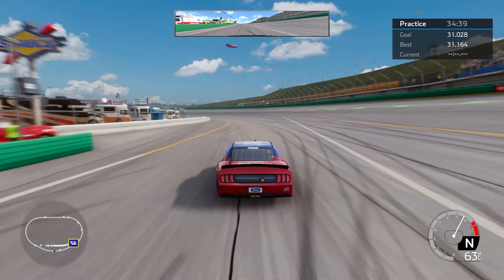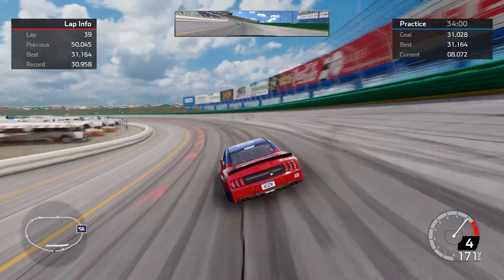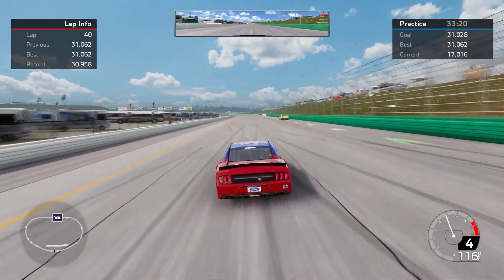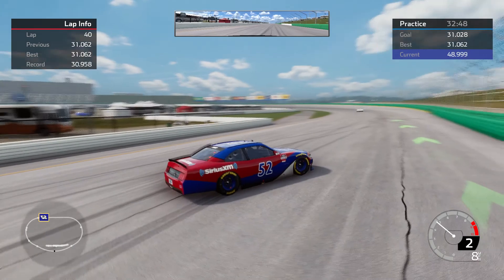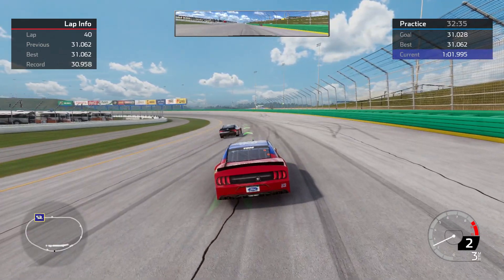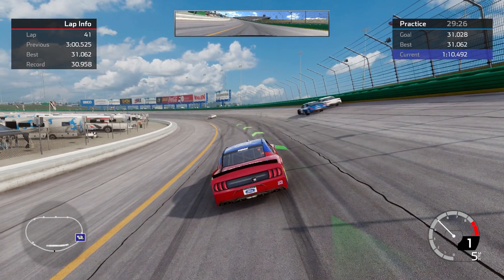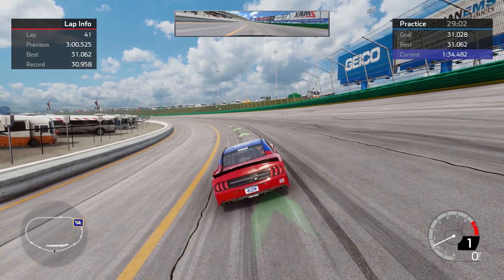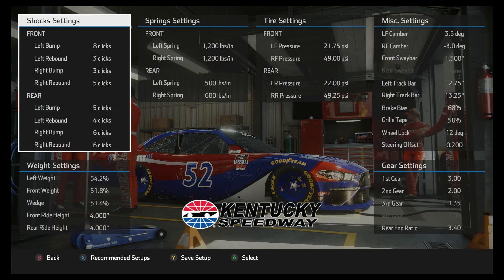NASCAR Heat 5 Kentucky Xfinity Setup 30.9 with driving tips!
Very fast setup (30.9 second lap times) and the car is very stable over the long run.